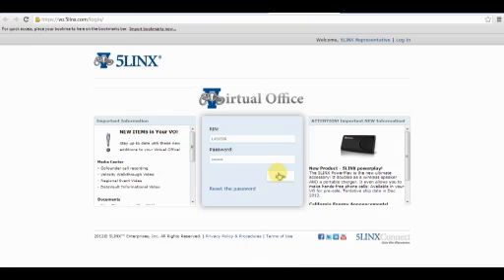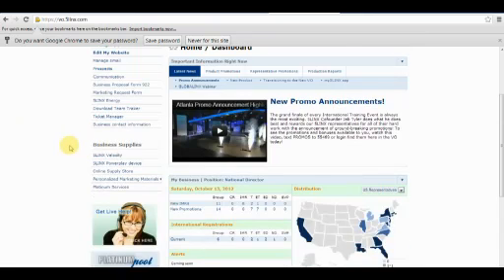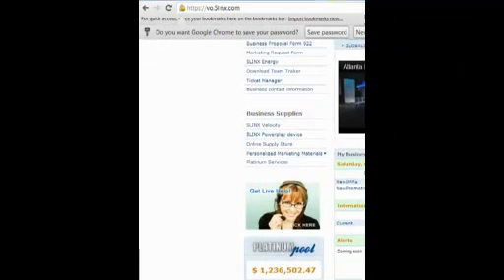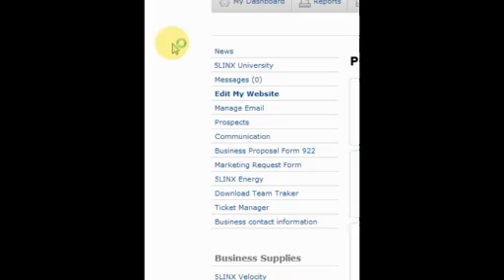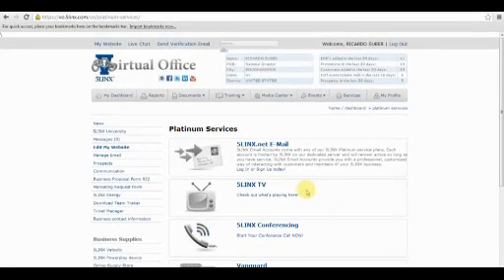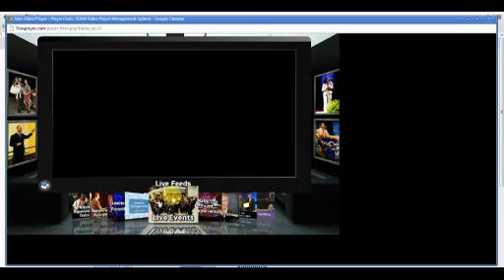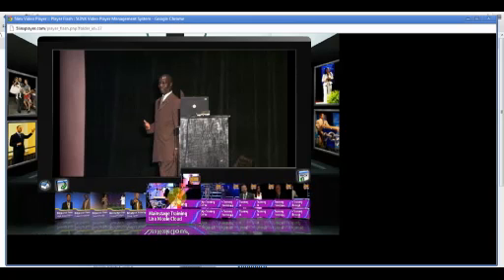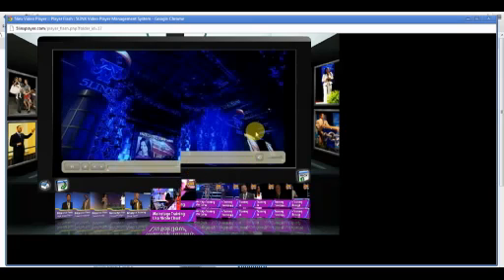How to Properly Train in 5LINX and get BETTER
TRAININGS - How to become SHARP in 5LINX!
2) Complete 5LINXUniversity in your first 48 hours
3) Attend all local BOMs & conference calls (our teams texts out all conference calls)
4) WATCH 5LINX TV CONSISTENTLY
5) Take Action - One of the best ways to LEARN is to DO